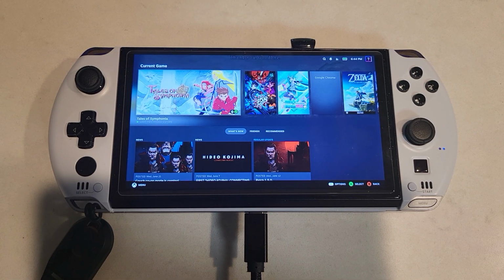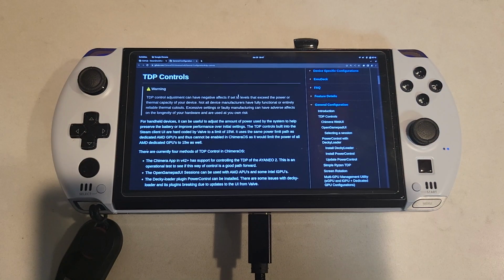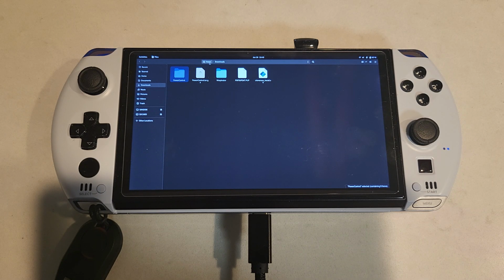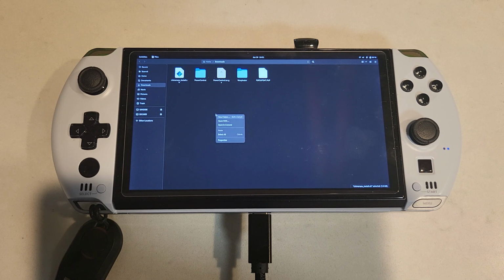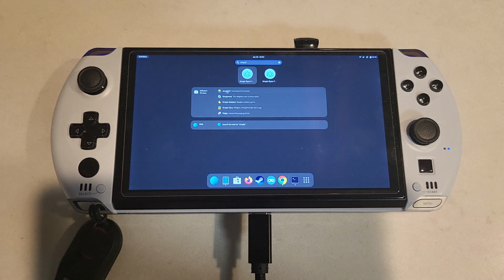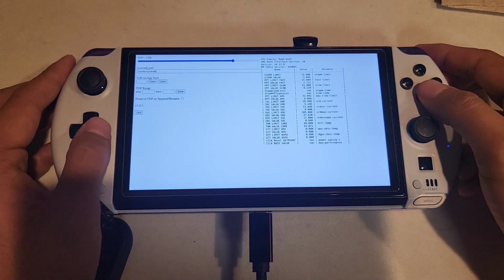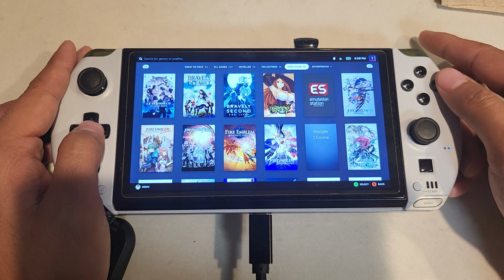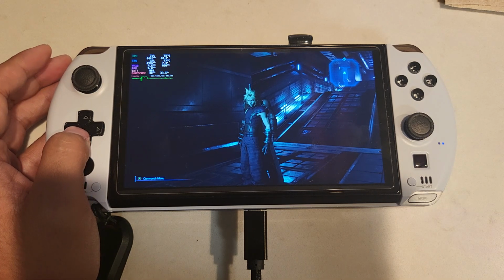TDP Controls Setup Guide on ChimeraOS